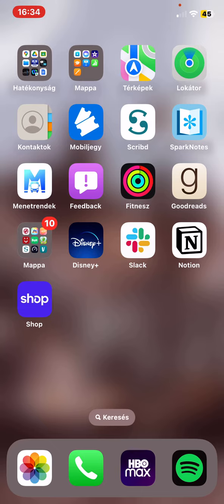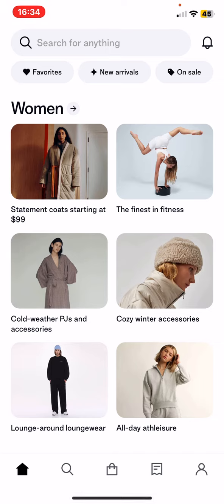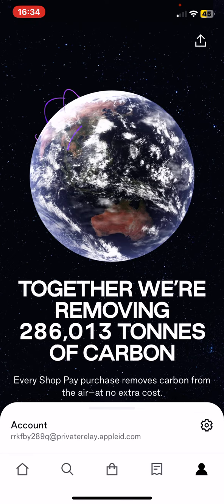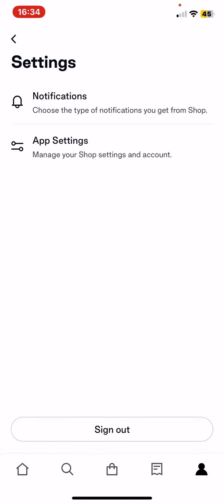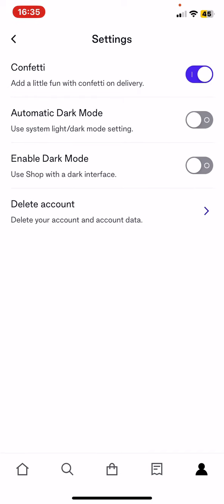How to turn on the automatic dark mode function in Shop?